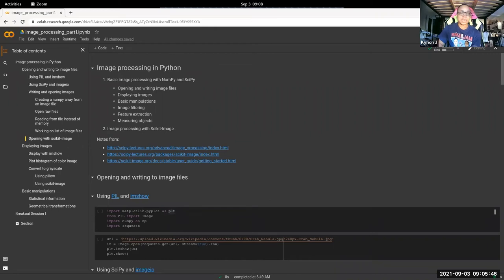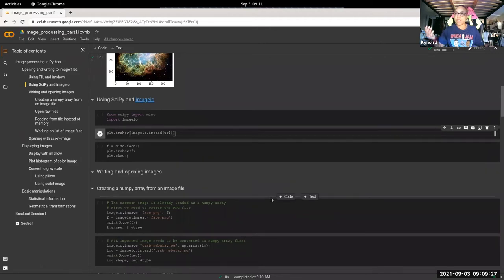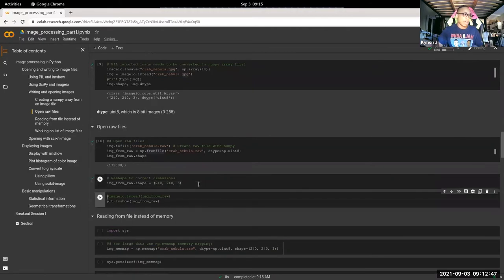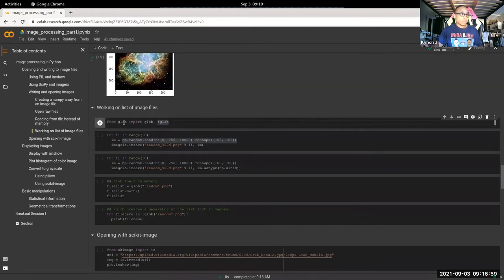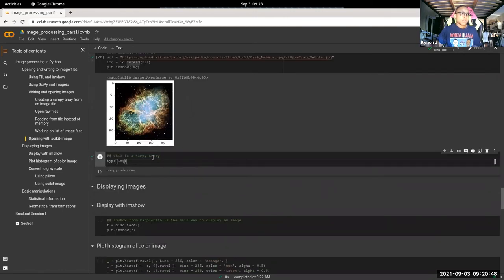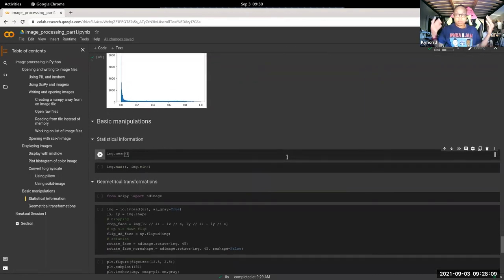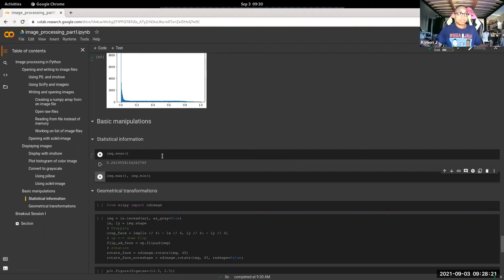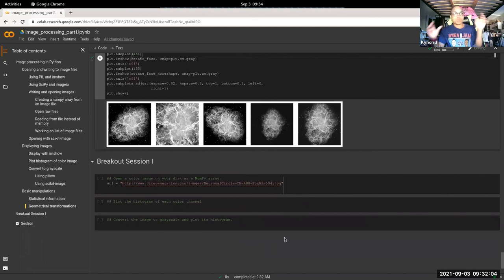[2021-09-03] Image Processing in Python, Part 1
For more information about the materials discussed in this video, check